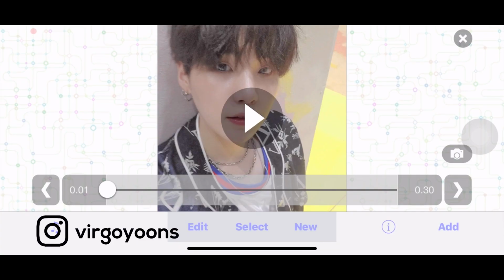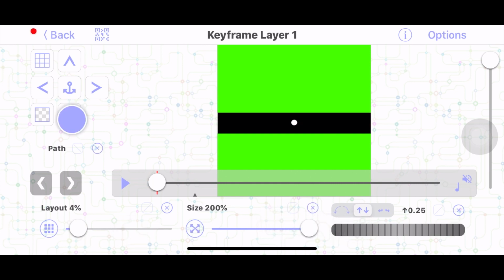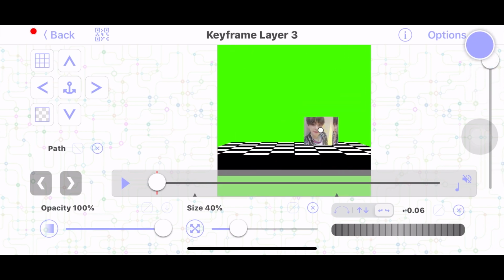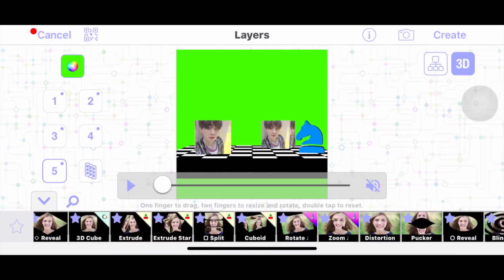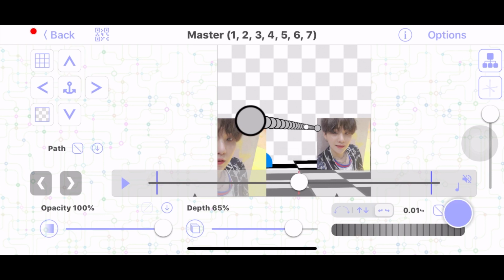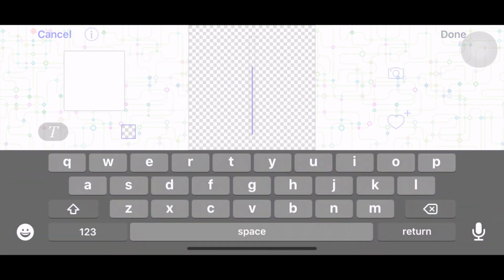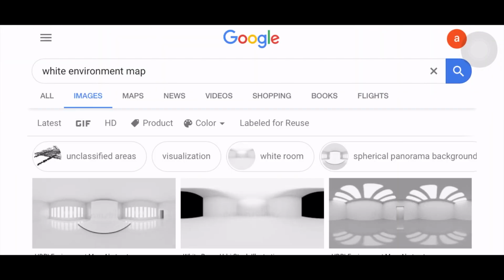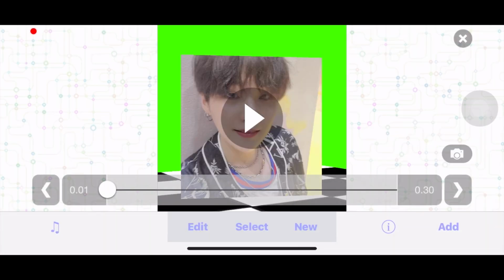3D CHESS BOARD ON VIDEOSTAR | 3D OBJECTS #2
in this video, i teach you how to make a 3D chess board. credits are not necessary but highly appreciated!! i hope this helps and inspires you in creating more 3d objects and models, thank you for watching! ♡

♫ intro: seesaw by yoongi (slowed & reverb)
♫ bts lofi music